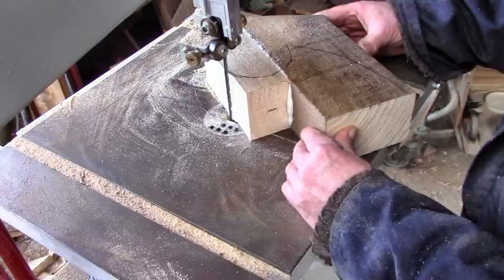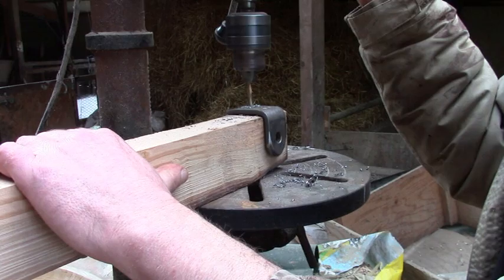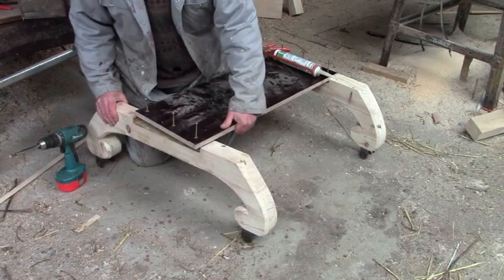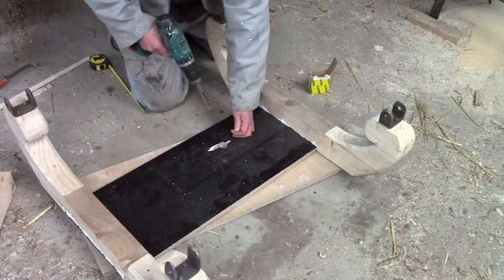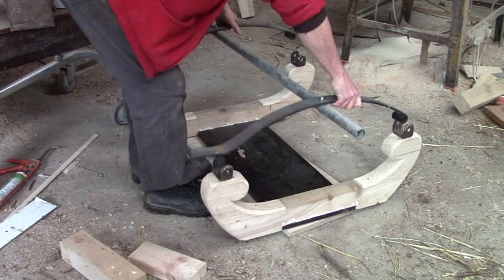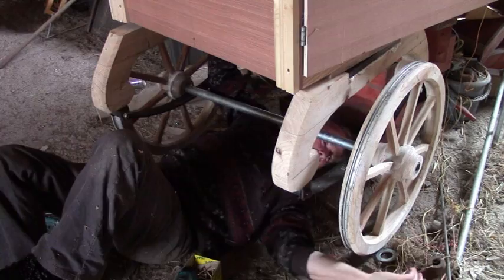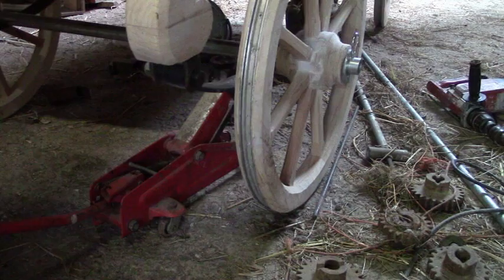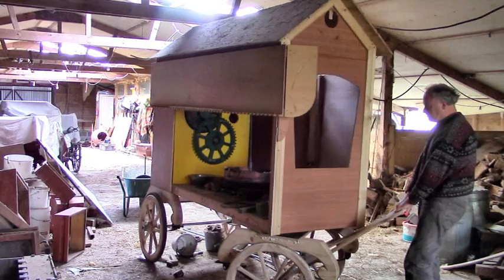Clockwork Doughnut Cart: Part Four - The Chassis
Lots of people have reminded me that the doughnut cart is still not finished – thank you.   In fact, I walked past it everyday so I already knew that! Finally back working on it now and it’s great. I love it really, even though the weight issue is a bit of a challenge. How to reduce the weight and still maintain rigidity. That’s the challenge for next time..